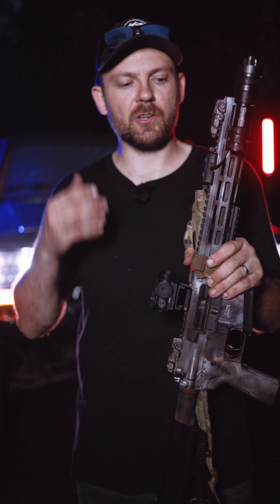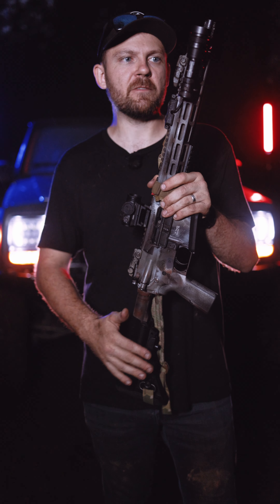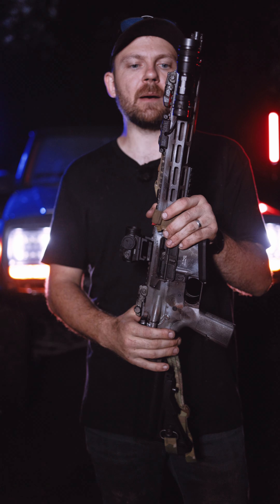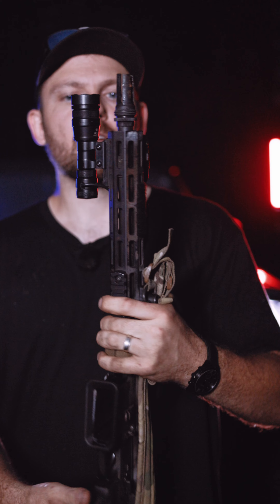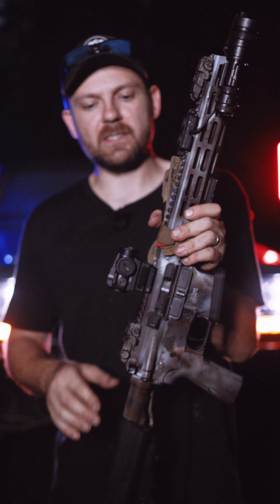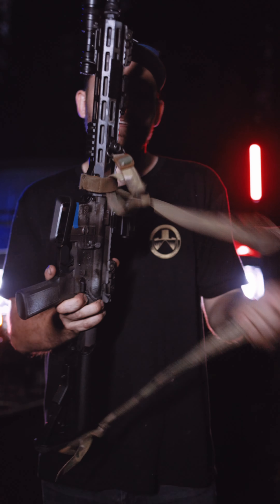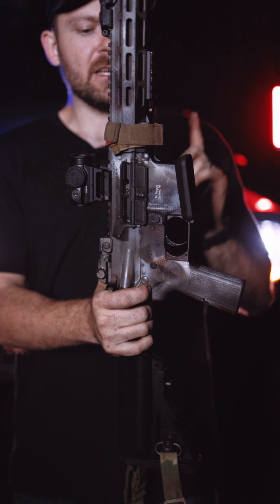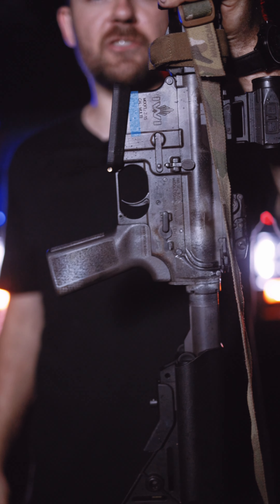Full Auto AR15 Build | 12.5" IWI Zion 15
Giggles is our 12.5" IWI Zion 15 build that has been decked out and converted to select fire.

This build features:
- Silencerco ASR Flash hider
- Magpul Backup Sights
- Vortex SPARC Solar Red Dot
- Superlative Arms Piston Conversion
- SFM from Goonin Gear LLC
- Geissele Super Select Fire Trigger
- B5 furniture
- Spray paint job by us
- Flat Line Fiber Co Sling
- Nomad Sentry Strap to Stow the Sling
- Cloud Defensive REIN Micro for the lumens